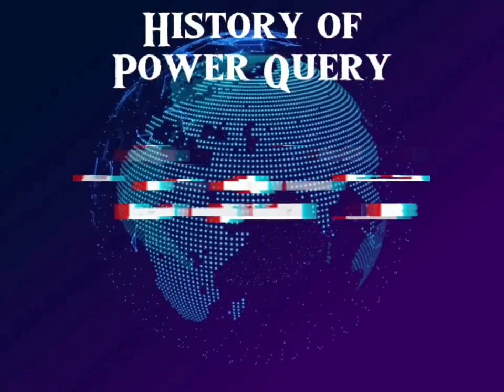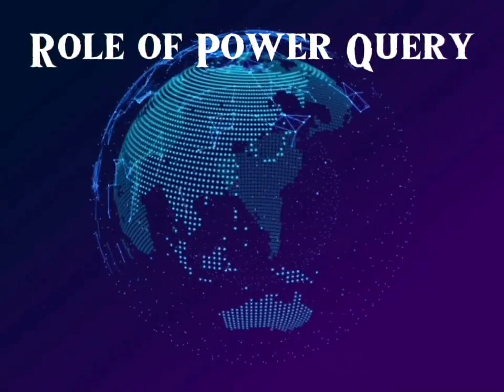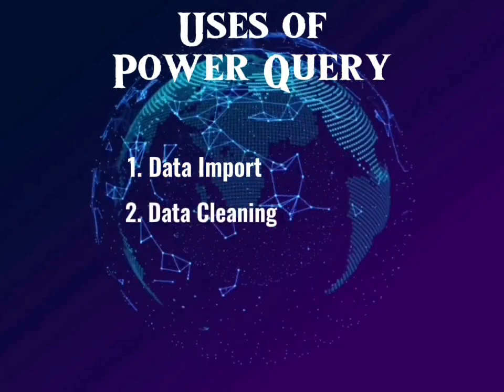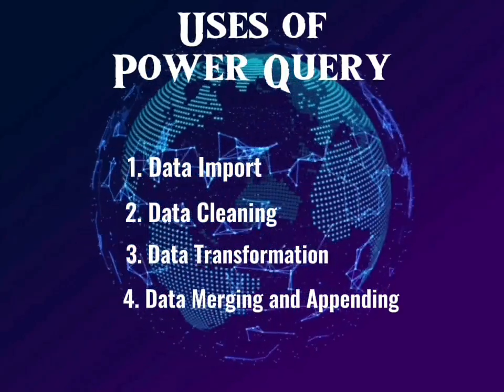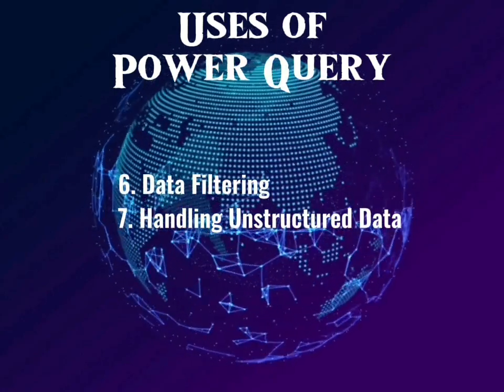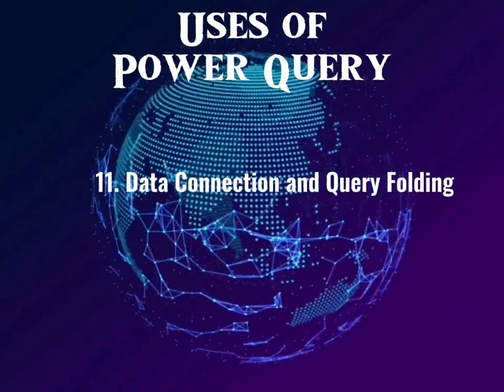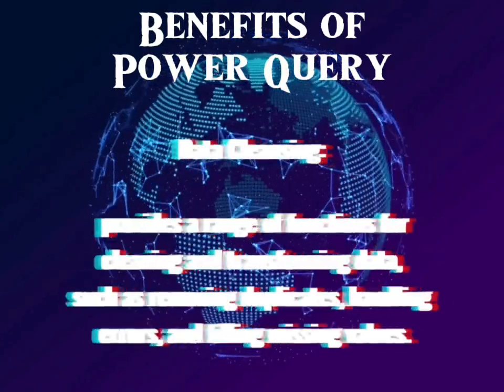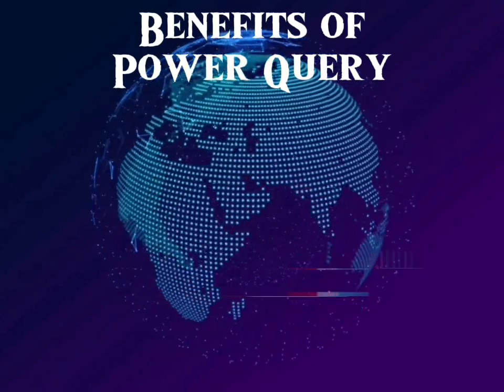Introduction to Power Query // IT100 // BSCS-A2022